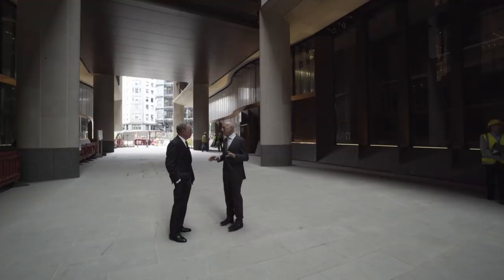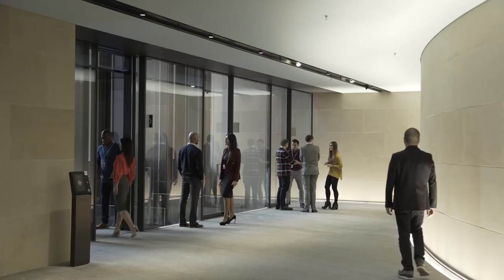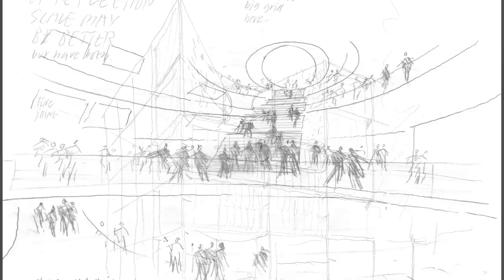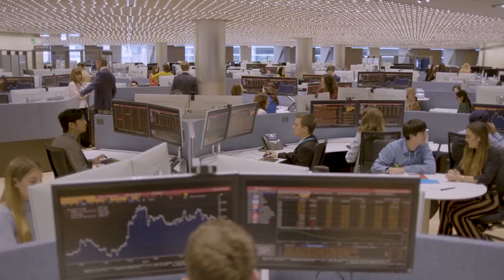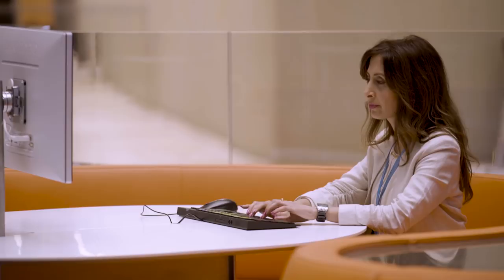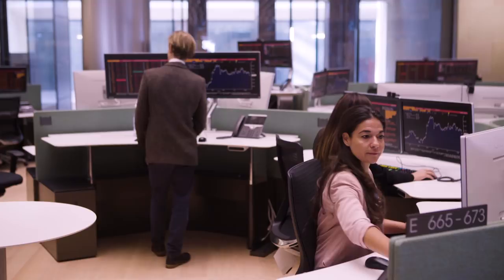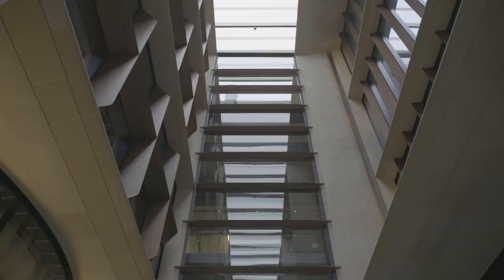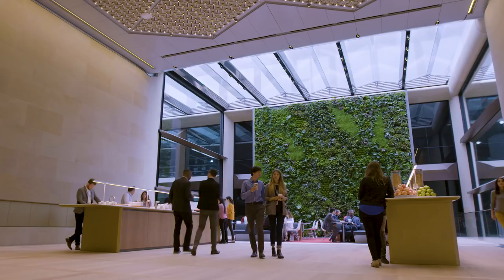A Conversation with Michael Bloomberg and Norman Foster on the New Bloomberg London Building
Michael Bloomberg and Norman Foster discuss the thoughts behind making Bloomberg's new European headquarters in London.